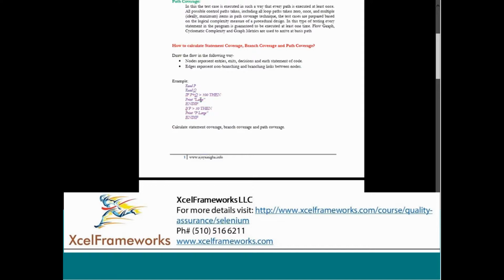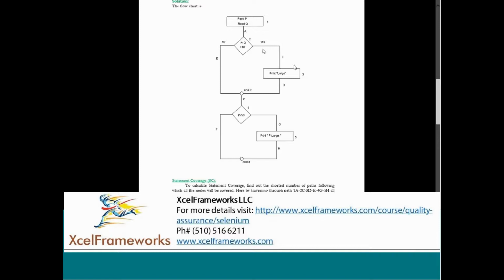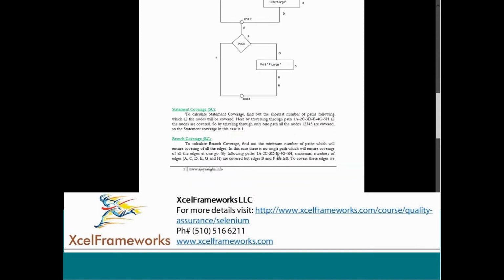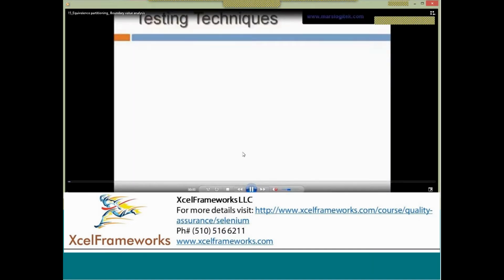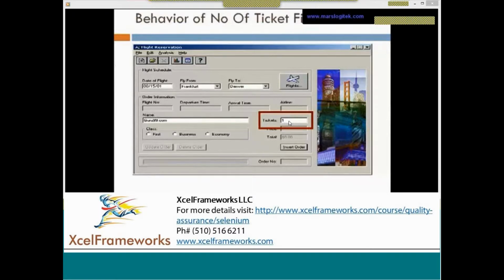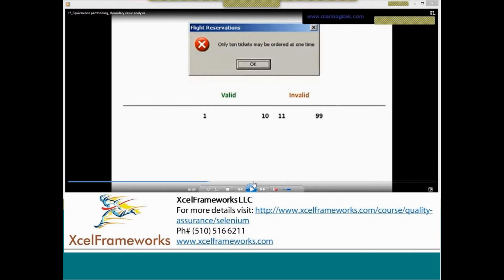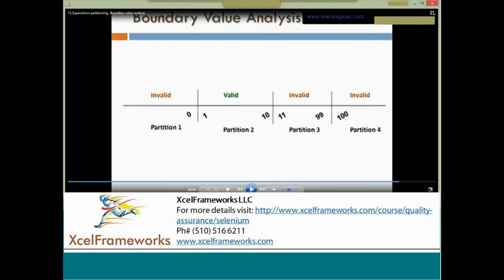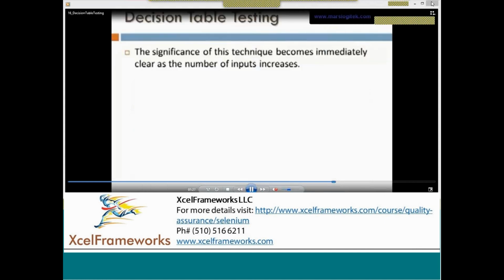QA Manual Testing Live Session 3